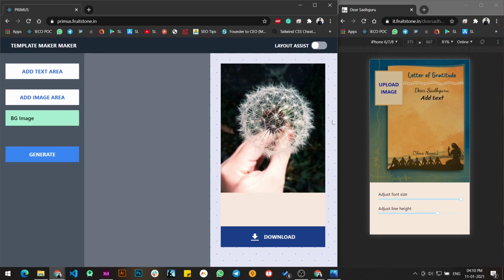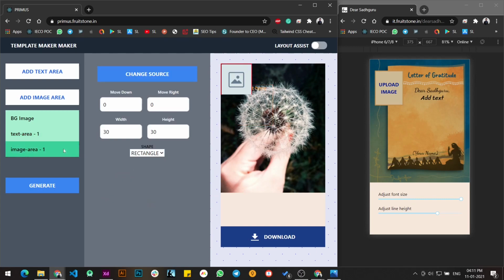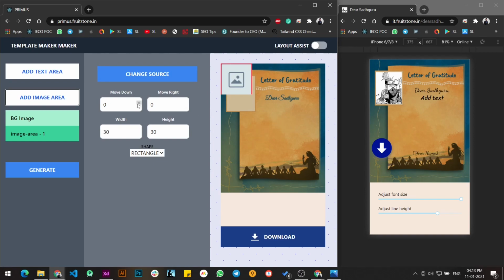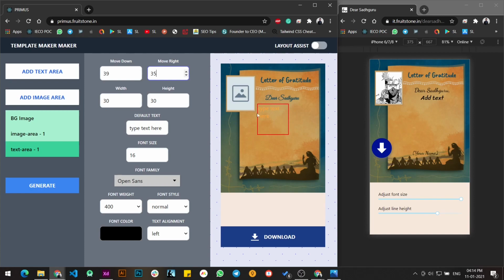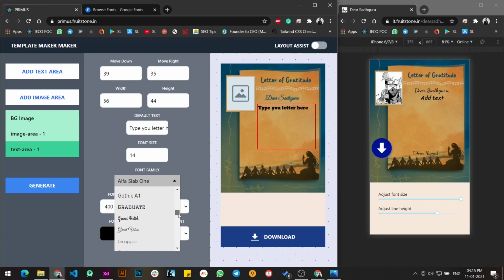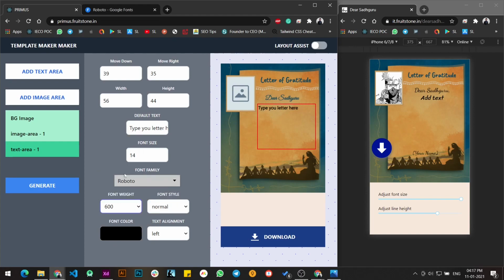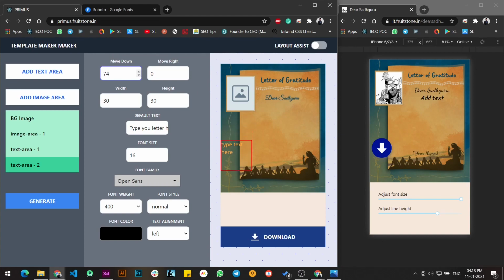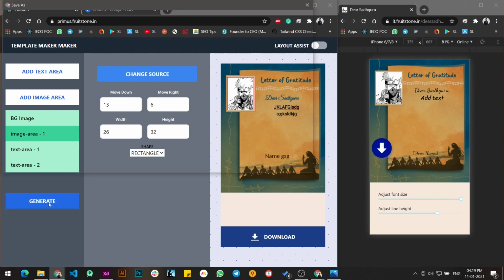Template Maker Tutorial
This is a tutorial video on how to use the template maker and make your own templates.